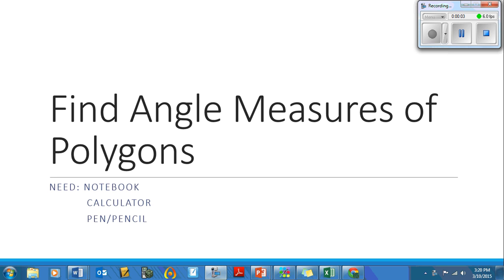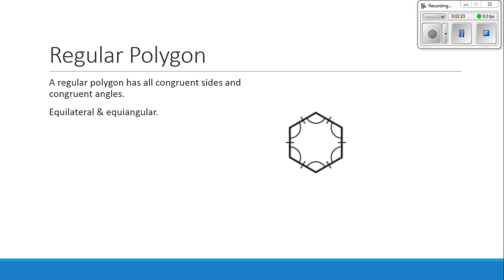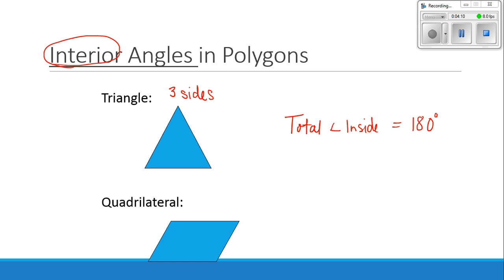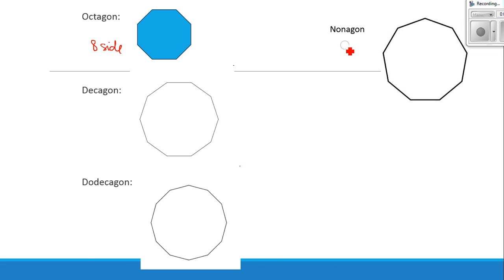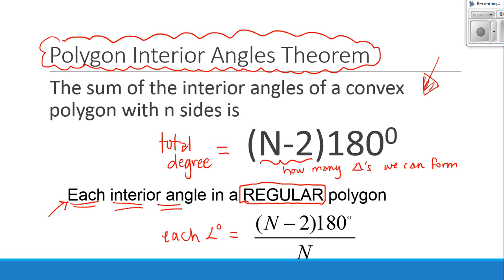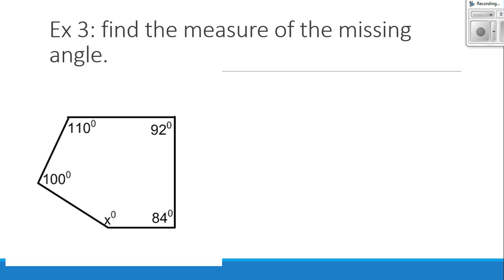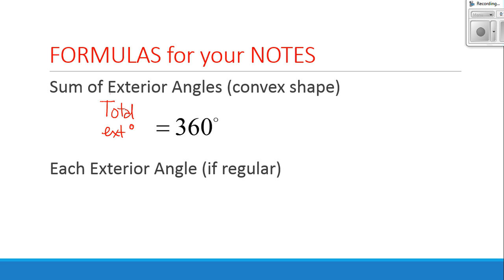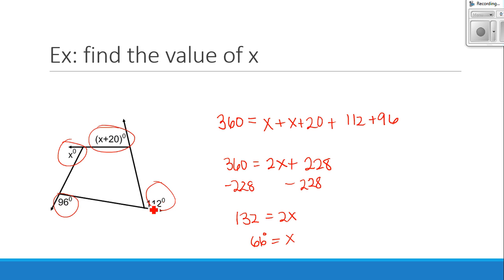Find angle measures of polygons video